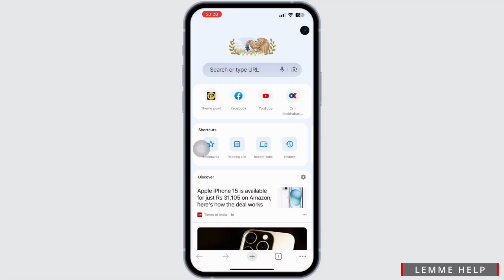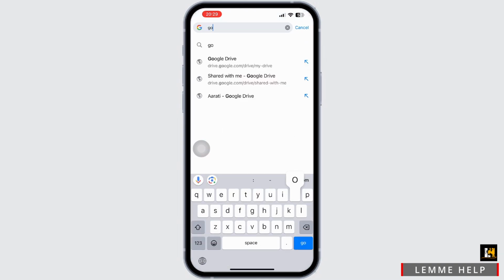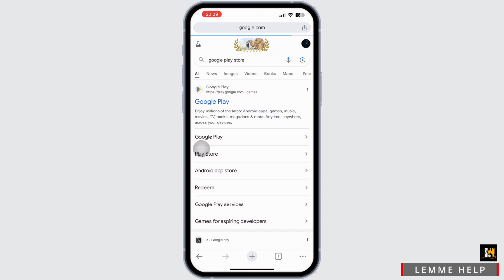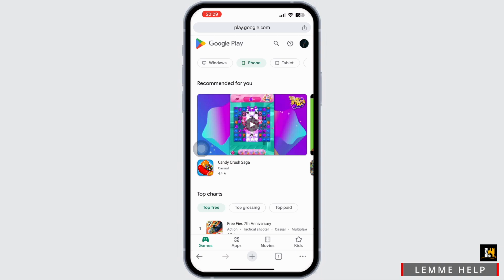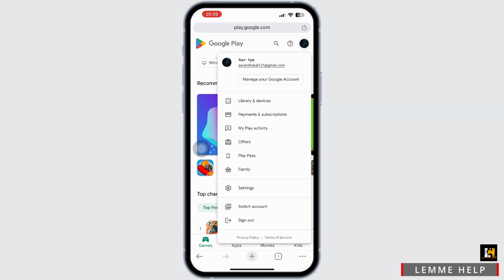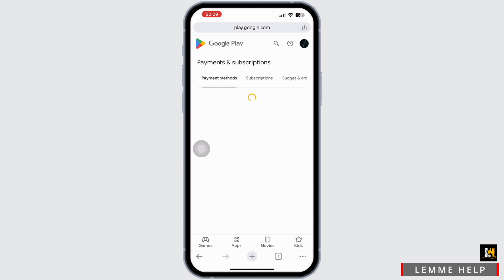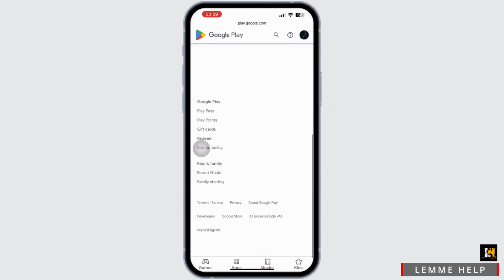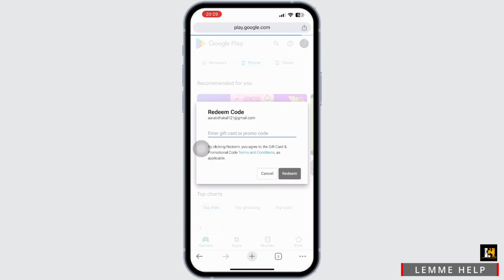How to Redeem Google a Gift Play Card on iPhone !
Learn how to easily redeem a Google Play gift card on your iPhone with this step-by-step guide. Whether you’re new to Google Play or just need a refresher, this tutorial will walk you through the process!

In this video, you’ll discover how to redeem a Google Play card on your iPhone. We’ll cover everything from entering your gift card code to verifying your balance and more.

Timestamps:
0:00 Introduction
0:20 Step 1: Accessing the Google Play Store
0:35 Step 2: Entering Your Gift Card Code
0:50 Step 3: Verifying Your Balance